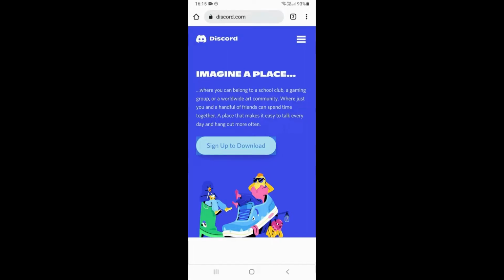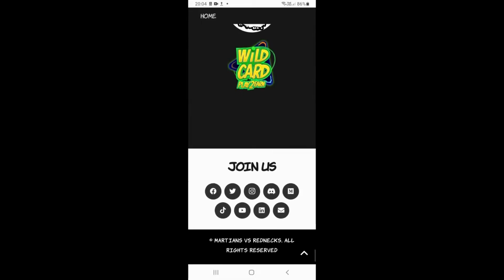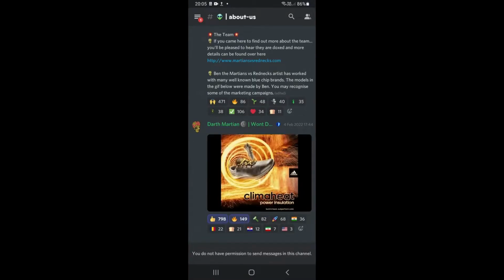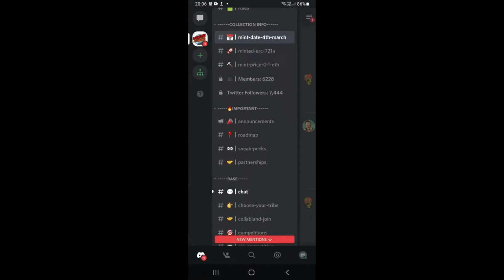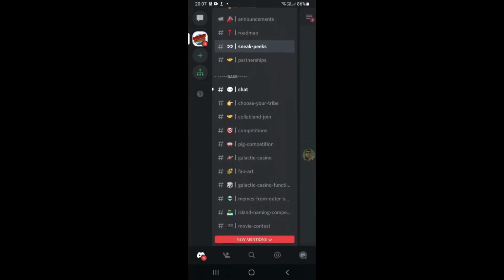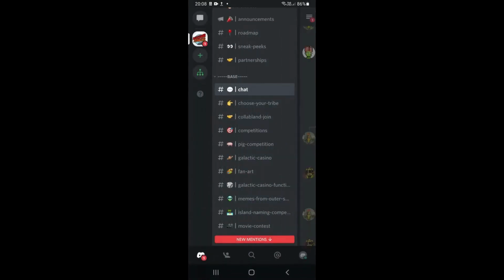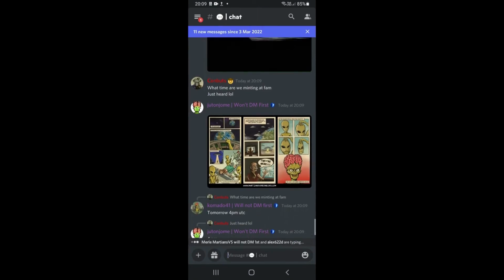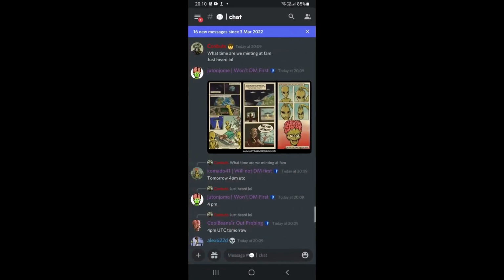How to Join and Use Discord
How to install and use Discord.